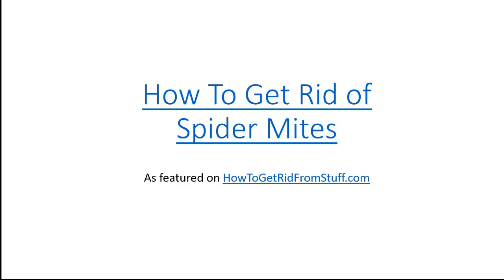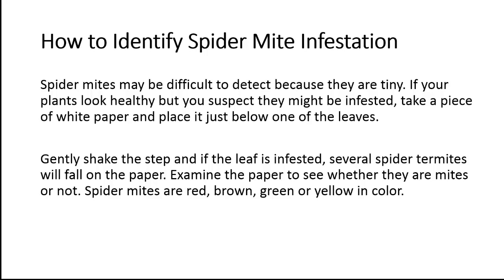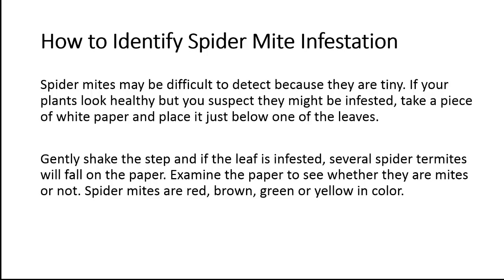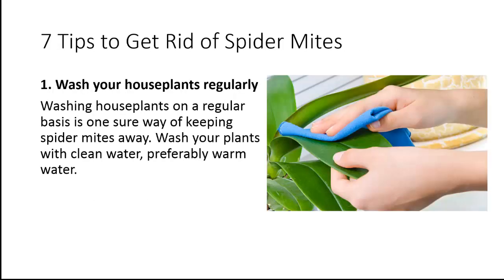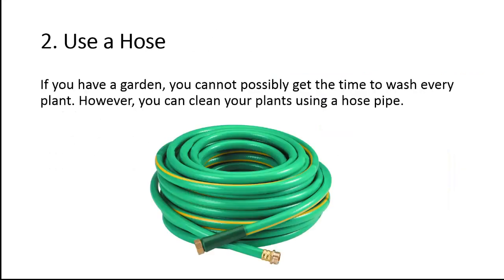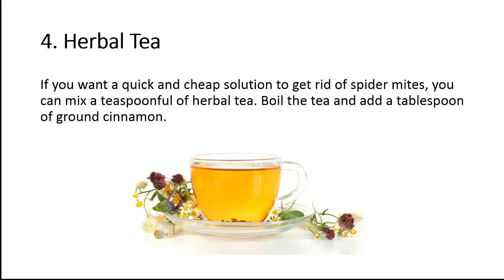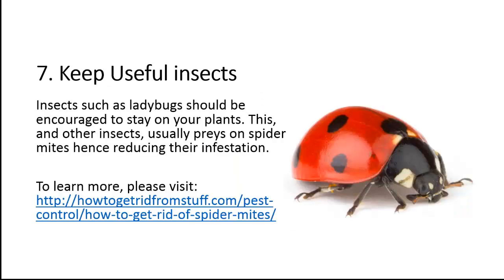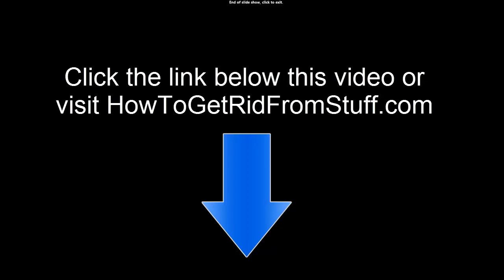7 Effective Tips To Get Rid of Spider Mites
In this video I will share with you some of the best remedies to get rid of spider mites, to learn more please

Keywords;
get rid of spider mites
spider mite infestation
spider mites
pests